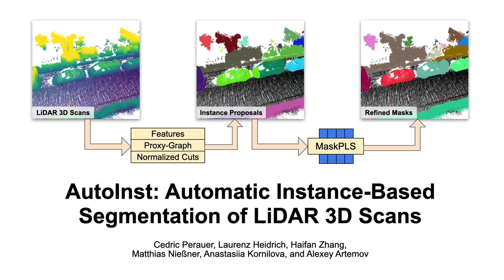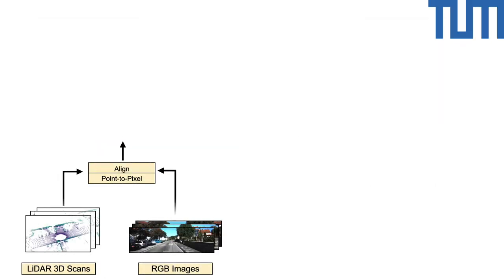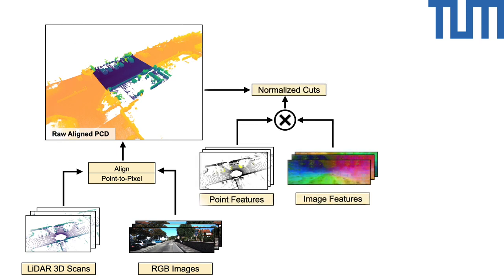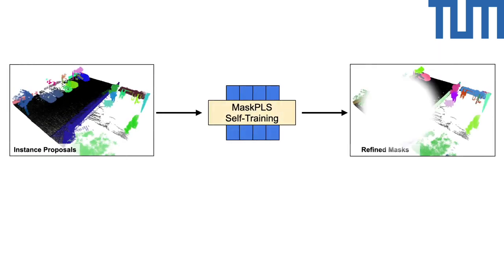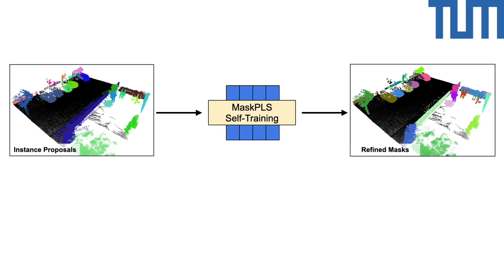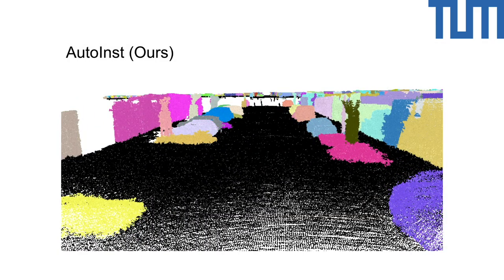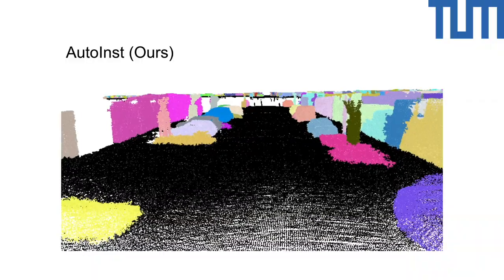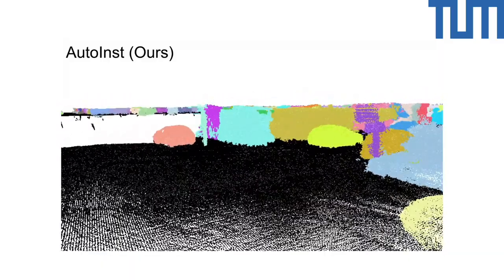AutoInst: Automatic Instance-Based Segmentation of LiDAR 3D Scans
Recently, progress in acquisition equipment such as LiDAR sensors has enabled sensing increasingly spacious outdoor 3D environments. Making sense of such 3D acquisitions requires fine-grained scene understanding, such as constructing instance-based 3D scene segmentations. Commonly, a neural network is trained for this task; however, this requires access to a large, densely annotated dataset, which is widely known to be challenging to obtain. To address this issue, in this work we propose to predict instance segmentations for 3D scenes in an unsupervised way, without relying on ground-truth annotations. To this end, we construct a learning framework consisting of two components: (1) a pseudo-annotation scheme for generating initial unsupervised pseudo-labels; and (2) a self-training algorithm for instance segmentation to fit robust, accurate instances from initial noisy proposals. To enable generating 3D instance mask proposals, we construct a weighted proxy-graph by connecting 3D points with edges integrating multi-modal image- and point-based self-supervised features, and perform graph-cuts to isolate individual pseudo-instances. We then build on a state-of-the-art point-based architecture and train a 3D instance segmentation model, resulting in significant refinement of initial proposals. To scale to arbitrary complexity 3D scenes, we design our algorithm to operate on local 3D point chunks and construct a merging step to generate scene- level instance segmentations. Experiments on the challenging SemanticKITTI benchmark demonstrate the potential of our approach, where it attains 13.3% higher Average Precision and 9.1% higher F1 score compared to the best-performing baseline. The code will be made publicly available